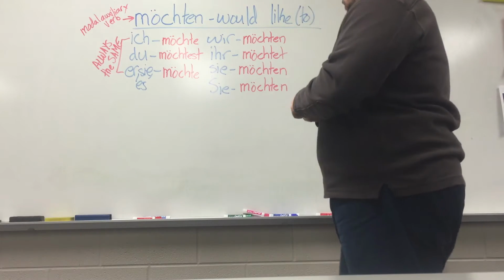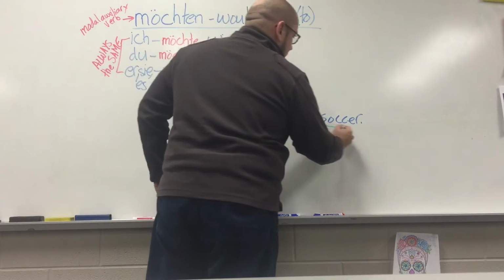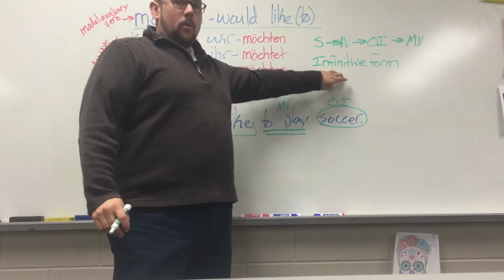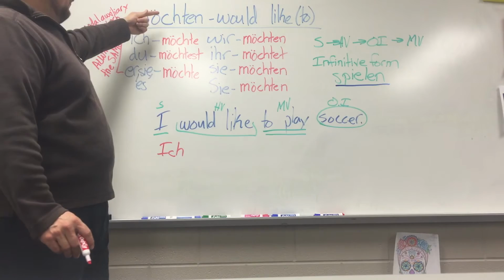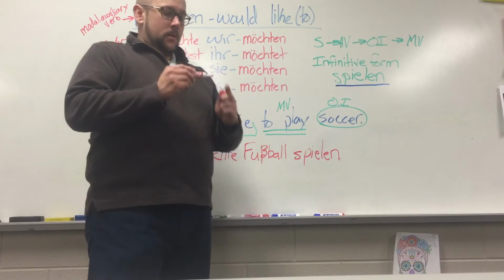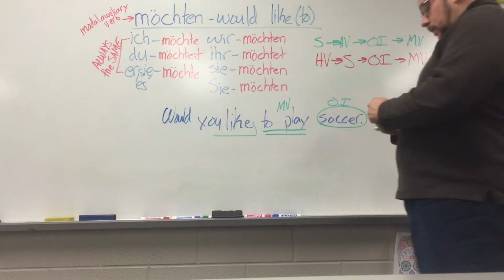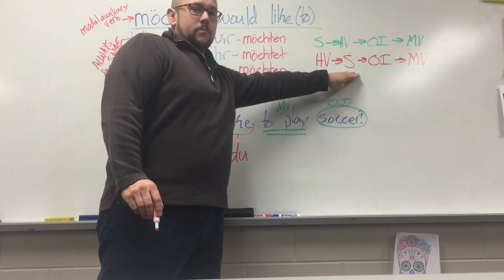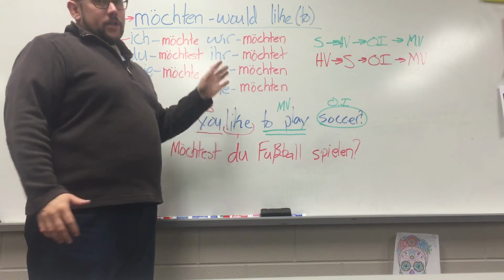Mr Meyer Flipped Moechten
Flipped lesson on our first modal auxiliary verb moechten.